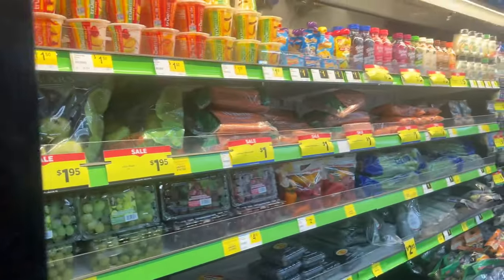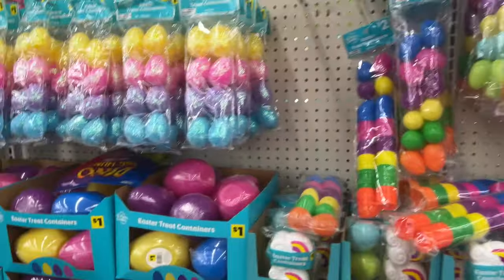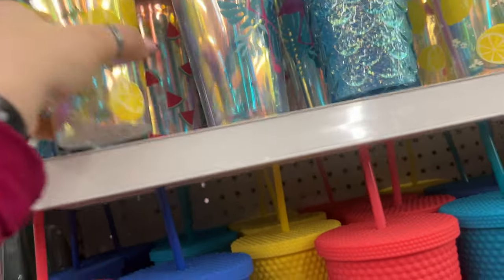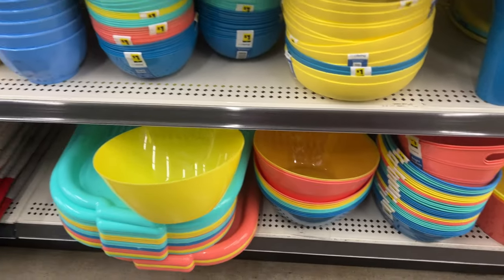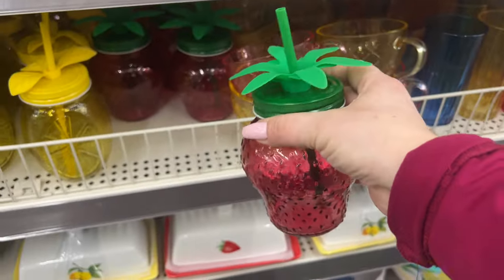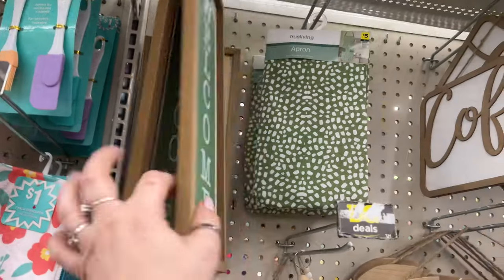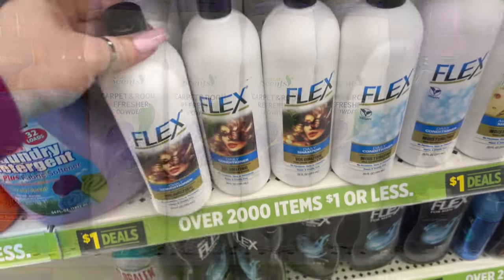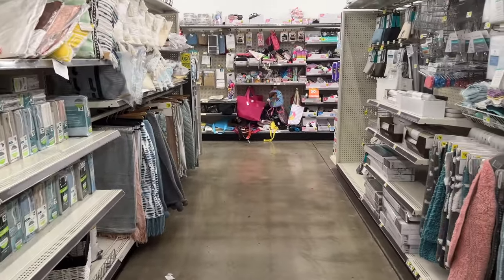DOLLAR GENERAL FINDS | DOLLAR GENERAL COME WITH ME | WHAT'S NEW AT DOLLAR GENERAL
Hey Everyone lets roll to Dollar General and see what dollar deals we can find !!!

Annual Subscription Promo (gift with purchase)
Code: MEGANFFFGIFT

Seasonal Subscription Promo
Code: MEGANFFF

monry saving megan. dollar general. new at dollar general. cllearance at dollar general. money saving megan. dollar general summer finds. dollar general spring 2024. dollar general shopping. dollar general come with me. dollar general store walkthrough. dollar general spring decor 2024. home decor dollar general. dollar deals. dollar deals at dollar general. dollar general grocery shopping. new a dollar general. shopping at dg. spring home decor 2. dollar general decor 2024.